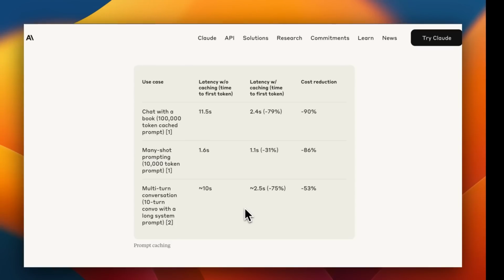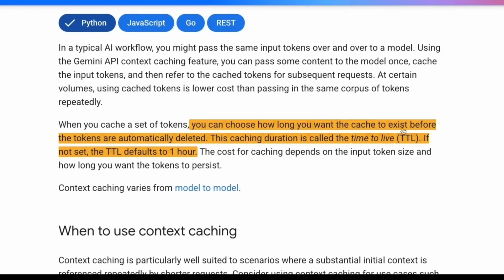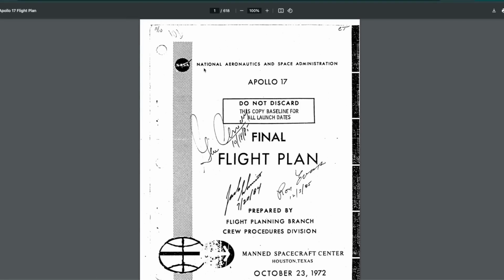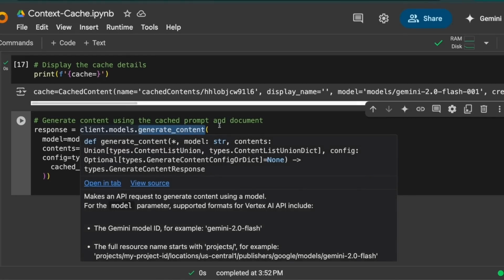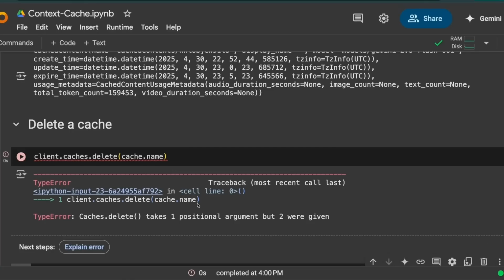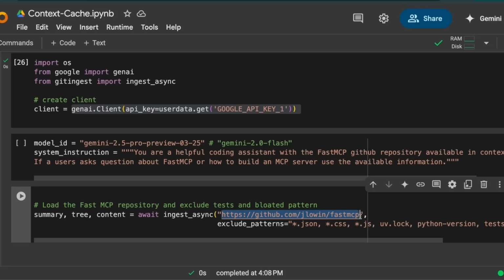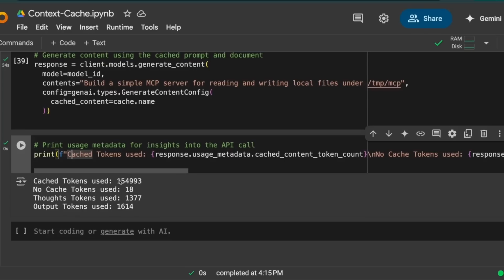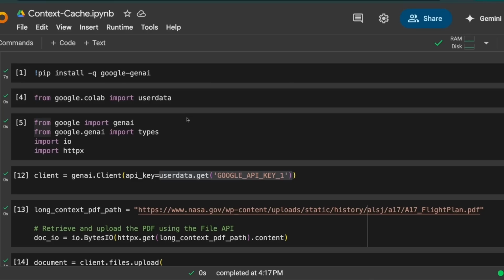Could This Gemini Trick Replace RAG?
In this video we will look at context caching for cost and latency reduction. We will look at Gemini API but same technique can be used with Anthropic and OpenAI.

In this video, discover how to significantly cut down your LLM API costs by using context caching. Learn how major API providers like Google, OpenAI, and Anthropic offer context caching to minimize API calls and reduce expenses. The video focuses on Google's implementation, explaining its benefits, usage, and cost-saving potential. You'll see a detailed tutorial on how to use context caching for large documents, in-context learning, and practical examples like MCP server creation. With insights into setup, token storage, cache management, and various functionalities, this guide will show you how to harness the power of context caching for optimal performance and cost-efficiency.

00:00 Introduction to Cost Reduction with Context Caching
00:22 Understanding Context Caching
01:06 Google's Implementation of Context Caching
03:04 Cost Benefits of Context Caching
04:13 Practical Example: Setting Up Context Caching
08:24 Advanced Techniques and Functions
09:16 Example: Caching GitHub Repo Contents
15:42 Conclusion and Additional Resources